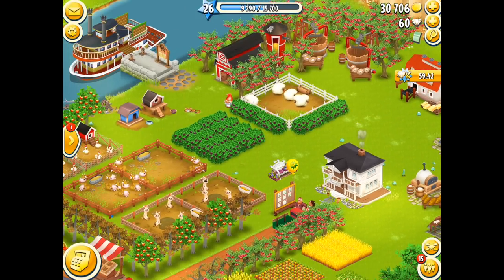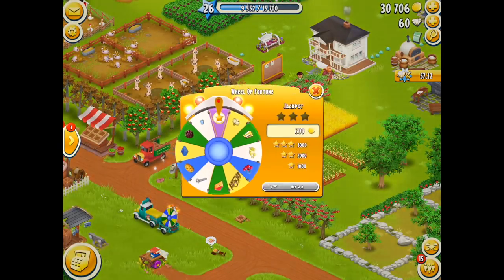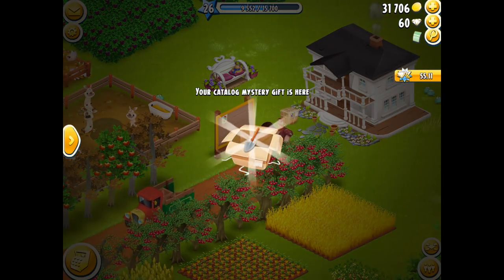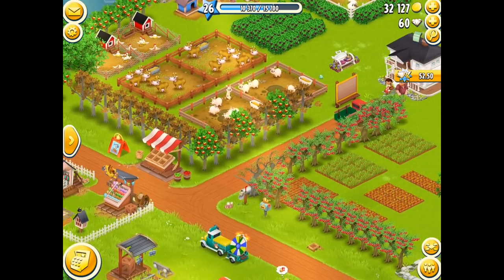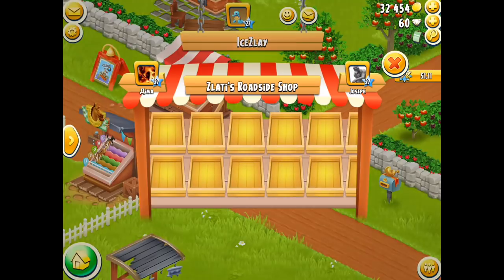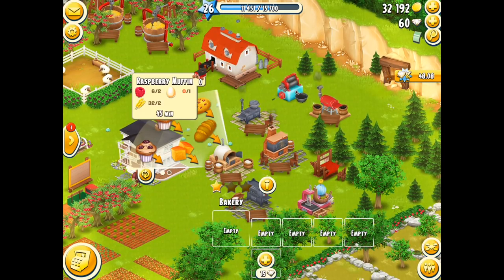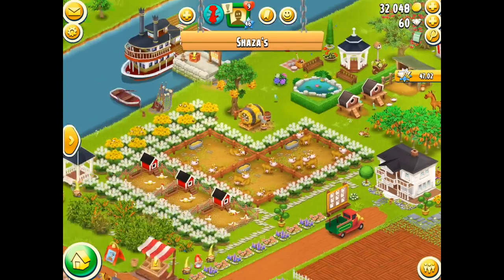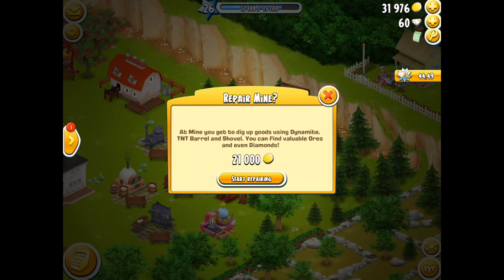Hay Day Williams Farm - Repair the Mine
HAYDAY R3DKNIGHT - Hay Day Williams Farm - Repair the Mine is the title of todays video. We are playing hay day on williams farm. The XP we need will allow him to open the fishing area in hay day or he can use his coins to open the hay day mine.

. R3DKNIGHTs Information .

P.O.Box 1143,
Chu-Oku,
650-8691, Japan

. Game Links .

Or in game by going to Settings, Help and Support.

. Game Info .

PLEASE NOTE! Hay Day is free to download and install. However, some game items can also be purchased for real money. If you don't want to use this feature, please disable in­-app purchases in your device's settings. A network connection is also required.

Requires iOS 9.0 or later. Compatible with iPhone, iPad, and iPod touch.

Rated 4+